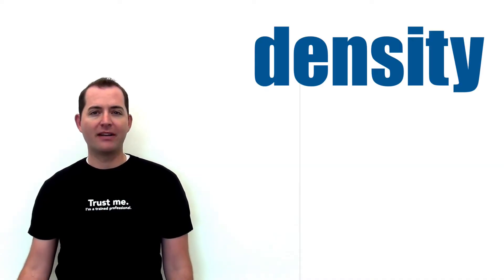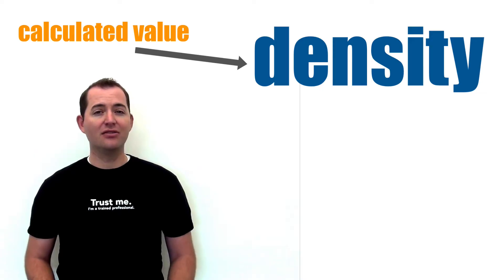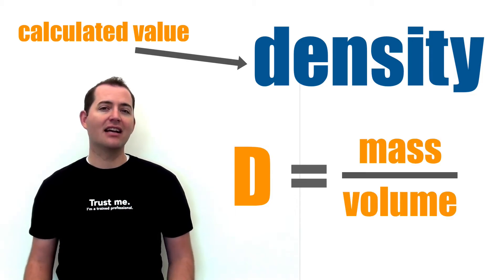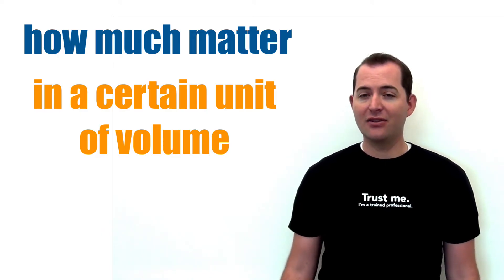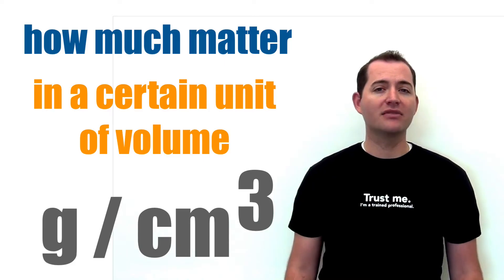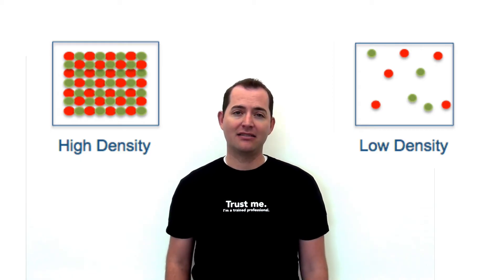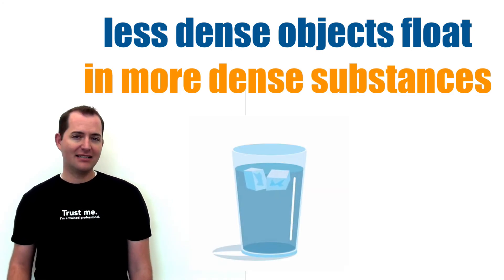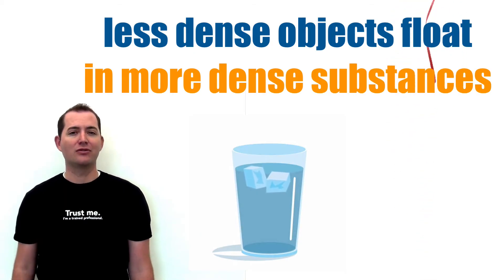What is Density?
Basic overview of the concept of density.